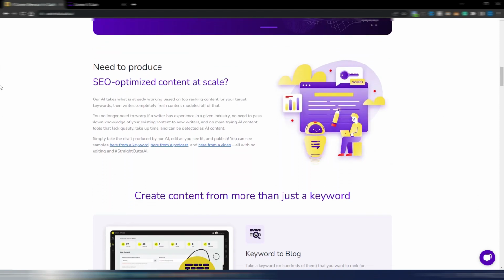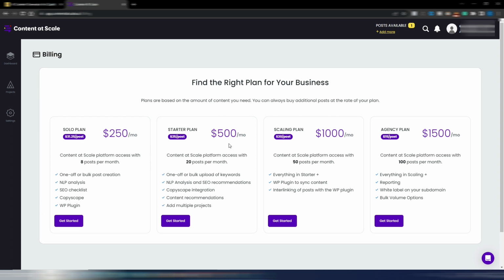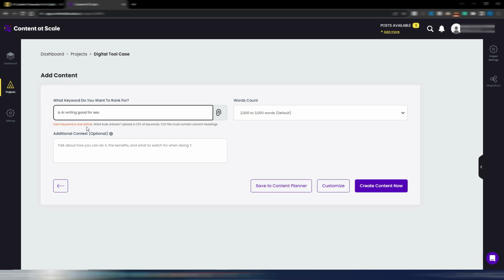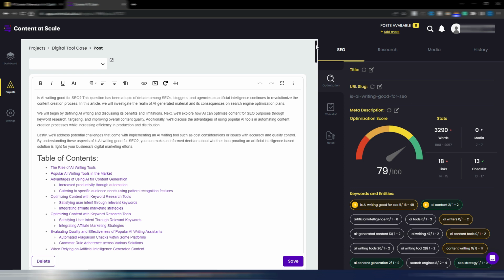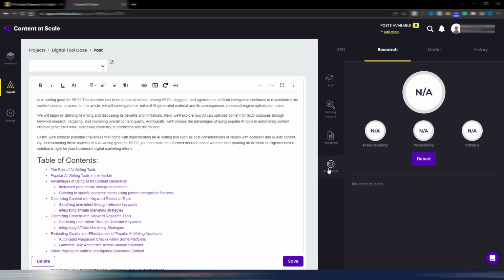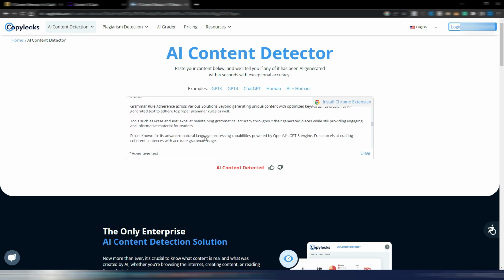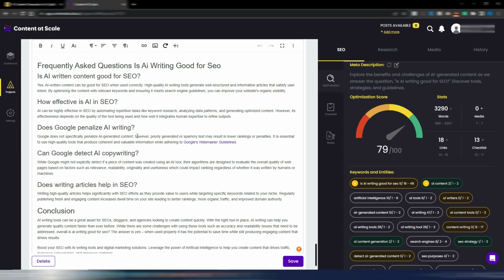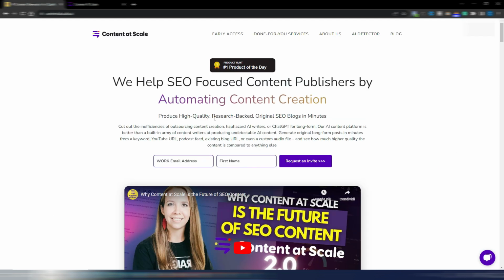Content At Scale V. 2.0 Review: High-Quality AI AUTOMATED Content!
Is Content At Scale worth the price? Discover the new features of Version 2.0!

If you are a content agency, or a multi-site owner, and usually hire human ghostwriters, Content At Scale can be your best alternative.
Take advantage of the power of AI, generating high-quality, SEO-Optimized, human-like, and fact-checked blog articles.

3 Clicks to Get an SEO-OPTIMIZED Article Draft! (Frase AI Update)

Timeline:
0:00 Intro
2:20 Content At Scale Pricing Plans
4:10 Creating a Project
5:32 Creating a Blog Article With AI
10:31 SEO-Optimization
13:02 Plagiarism Scan
13:30 AI Detection
15:42 Let's Analyze the Content
19:53 Final Thoughts